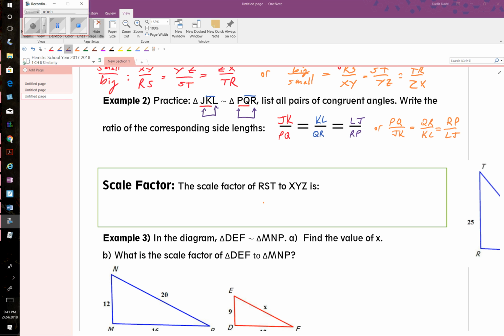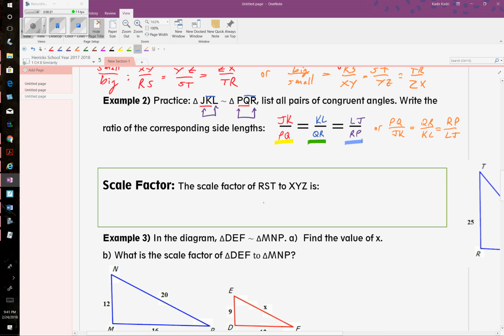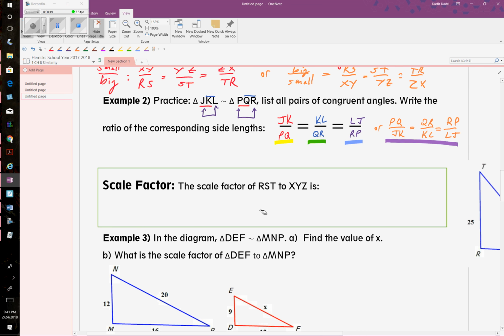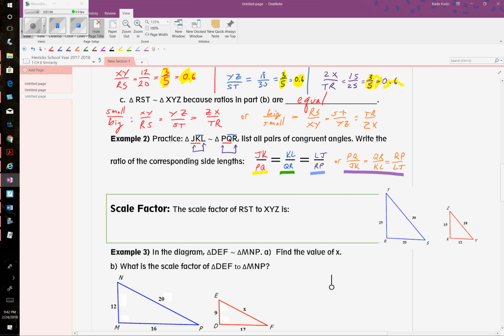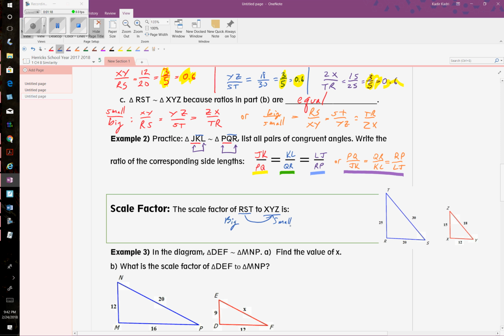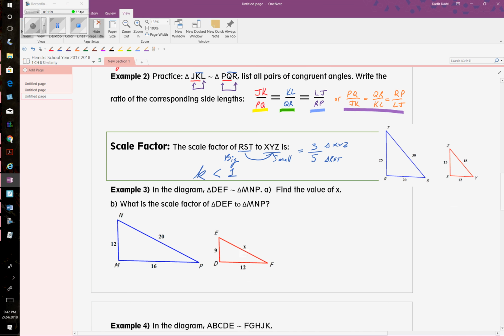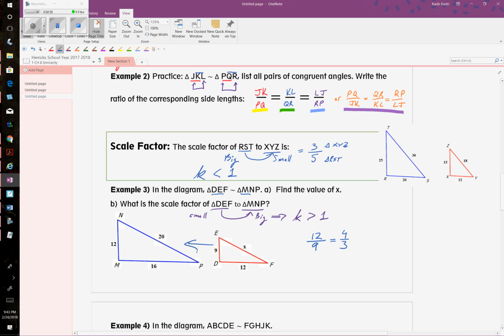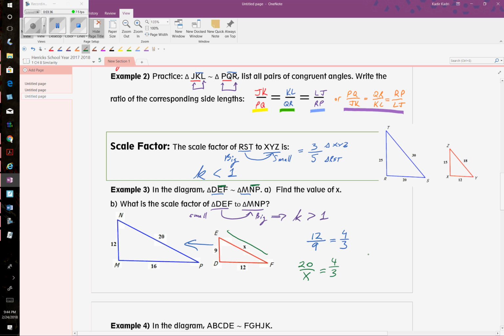8 0 Examples 1 to 3